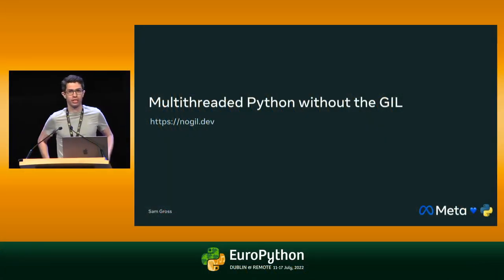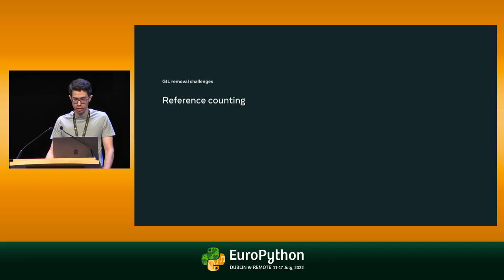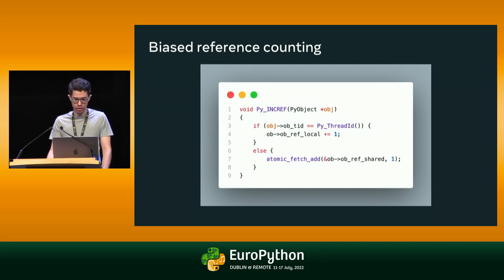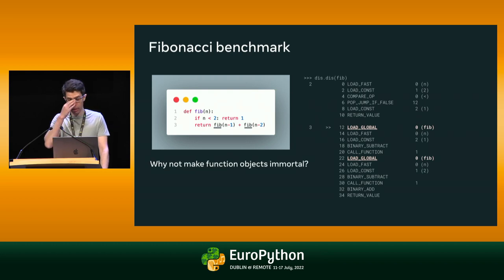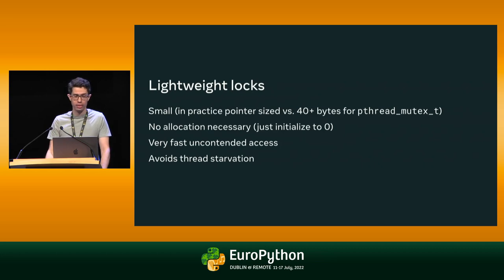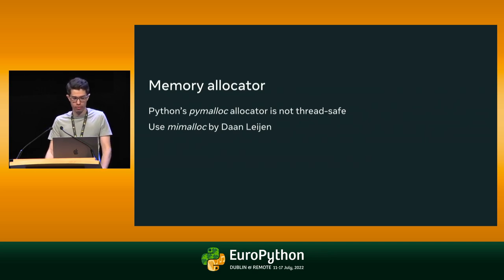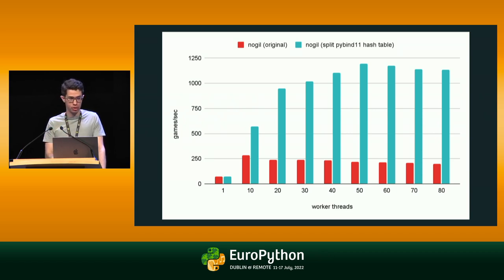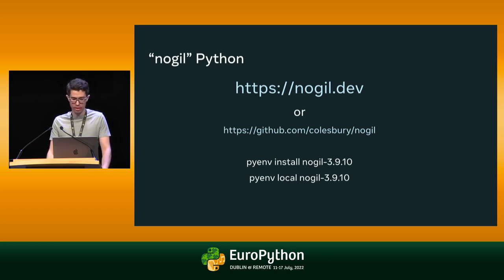Multithreaded Python without the GIL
Multithreaded Python without the GIL. This tutorial will cover the changes to Python to let it run efficiently without the GIL and what these changes mean for Python programmers
18 Python scripts that help you write code faster

CPython’s “Global Interpreter Lock”, or “GIL”, prevents multiple threads from executing Python code in parallel. The GIL was added to Python in 1992 together with the original support for threads in order to protect access to the interpreter’s shared state.

Python supports a number of ways to enable parallelism within the constraints of the GIL, but they come with significant limitations. Imagine if you could avoid the startup time of joblib workers, the multiprocess instability of PyTorch’s DataLoaders, and the overhead of pickling data for inter-process communication.

The “nogil” project aims to remove the GIL from CPython to make multithreaded Python programs more efficient, while maintaining backward compatibility and single-threaded performance. It exists as a fork, but the eventual goal is to contribute these changes upstream.

This talk will cover the changes to Python to let it run efficiently without the GIL and what these changes mean for Python programmers and extension authors.